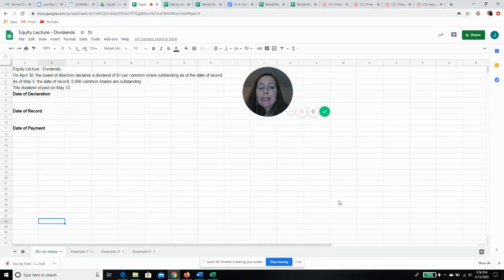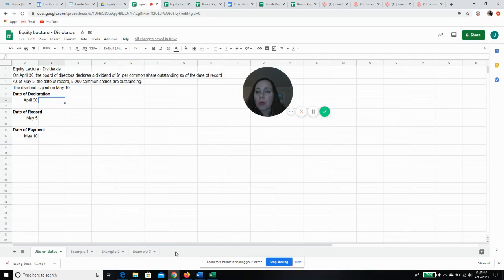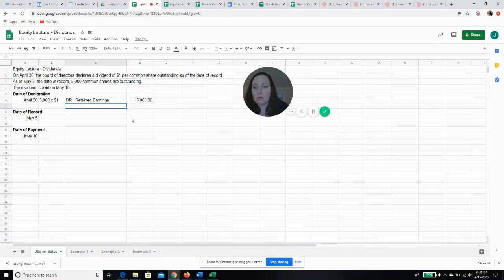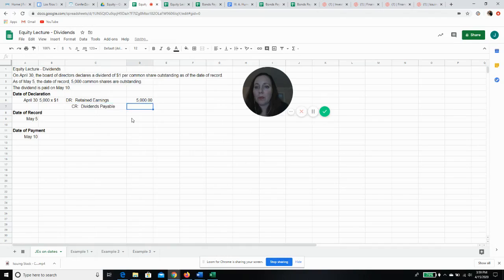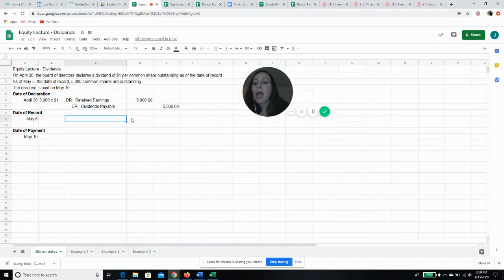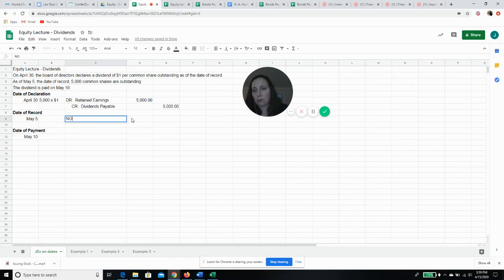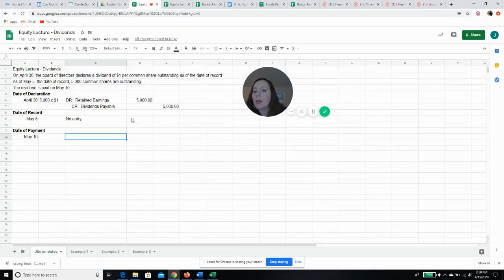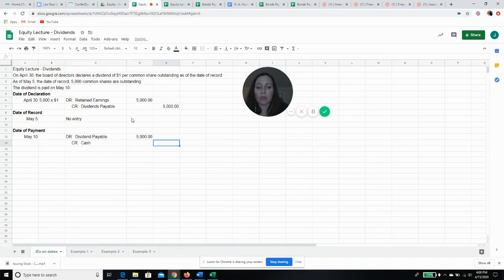Dividends Journal entries at different dates